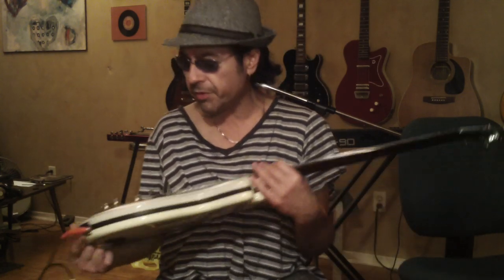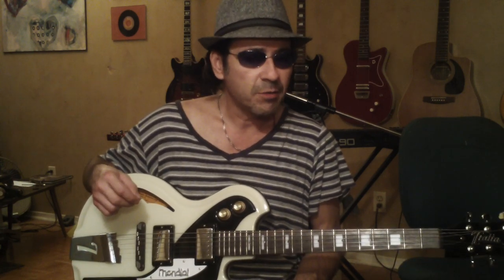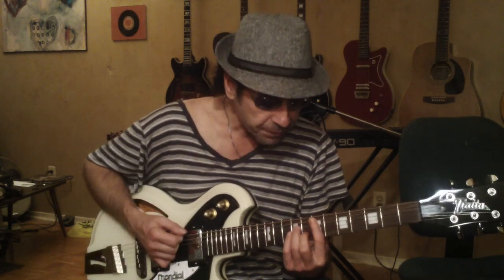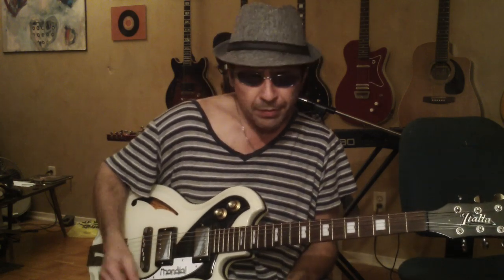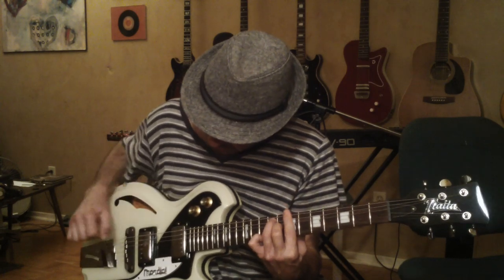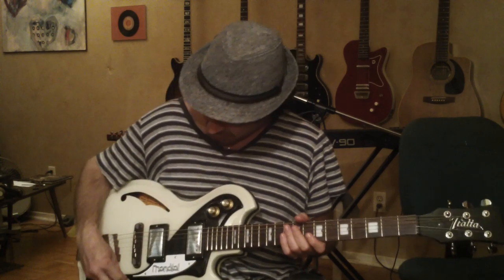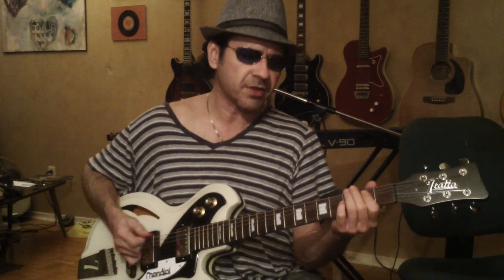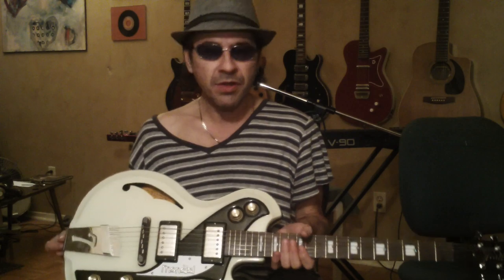Roberto Philipp demonstrating the Italia Mondial Guitar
I love this guitar! In fact, Italia guitars have replaced all of my Fenders and Gibsons with the exception of ONE Fender that is extremely rare. They are incredibly well-built and sound amazing in the studio and onstage. To makes things clear. I am not endorsed by this company. I'd love to be! I'm just thrilled that I've found what I've been looking for in a guitar for my entire career as a guitarist. Think outside of the box folks. It's good for you, and your listeners.